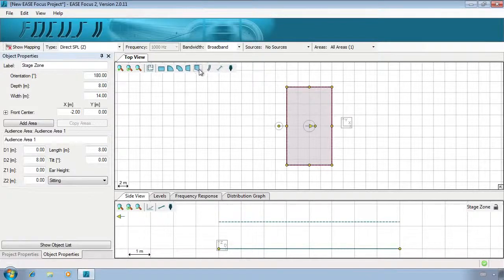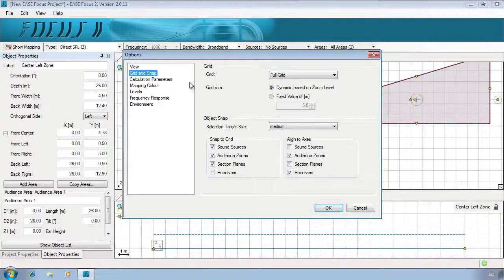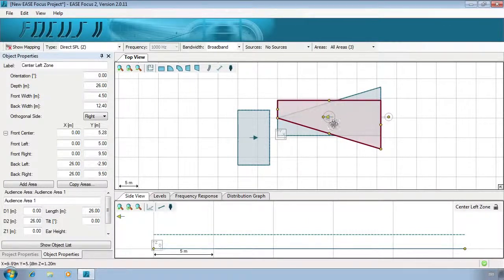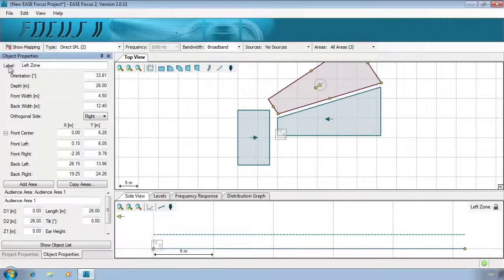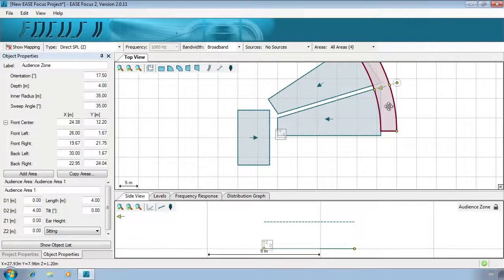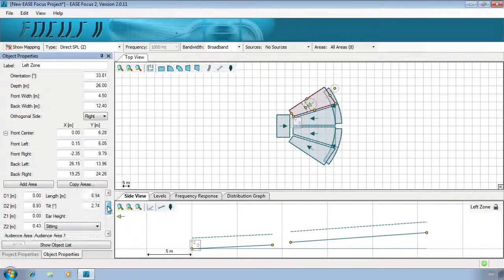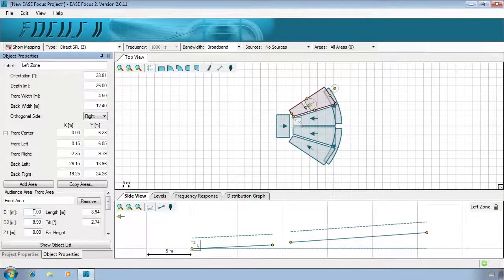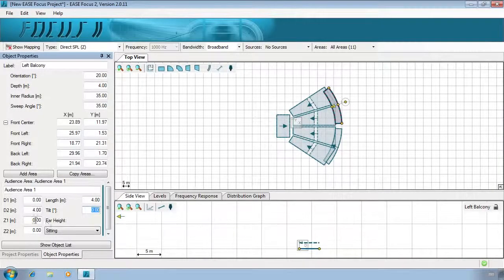EASE Focus 2 Tutorial Part 2